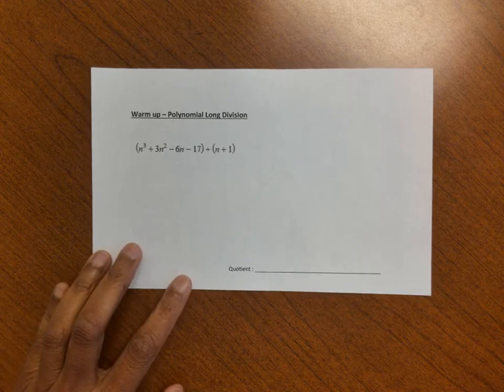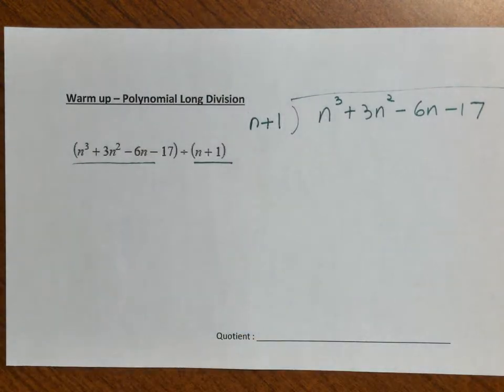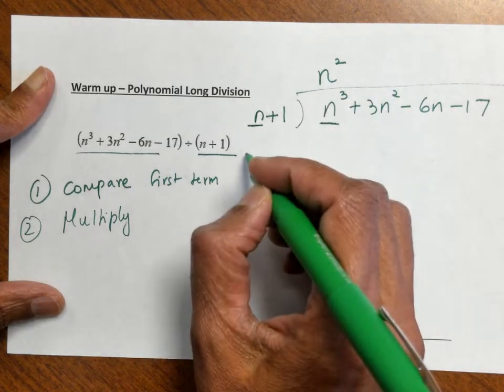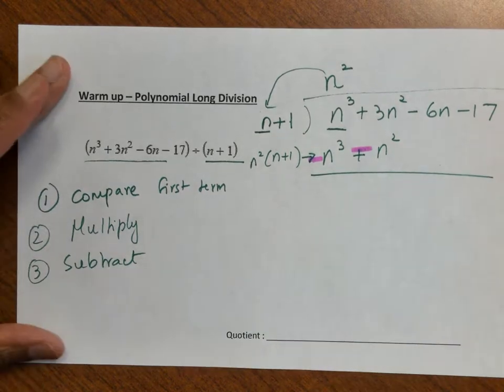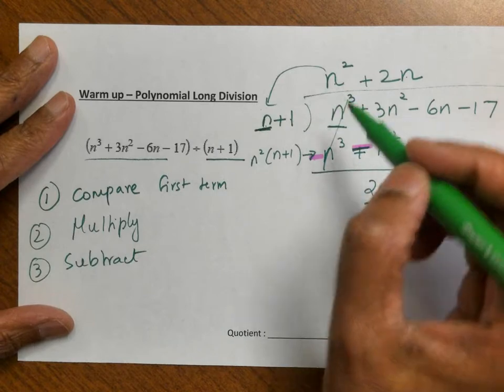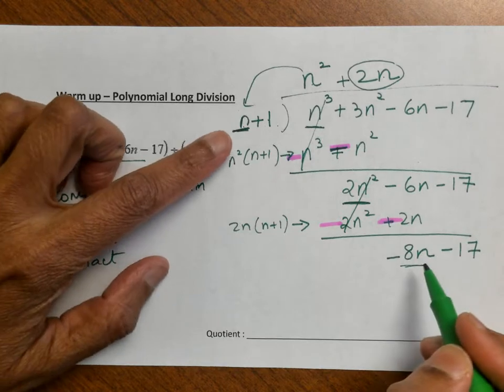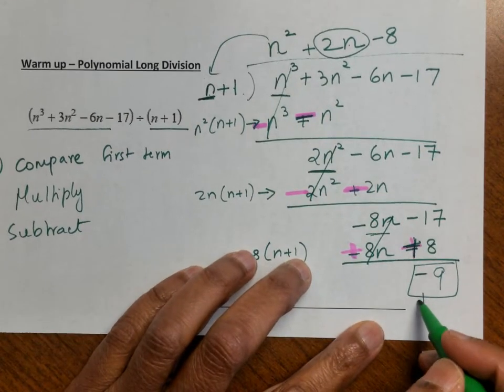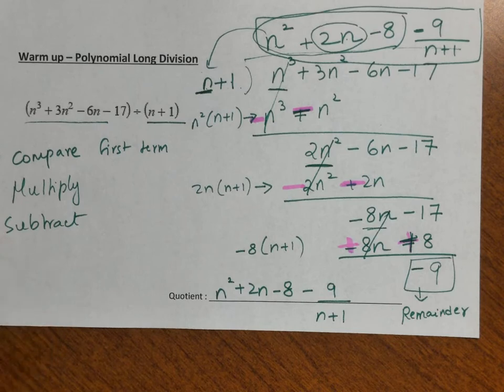Long Division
Warm-up Problem